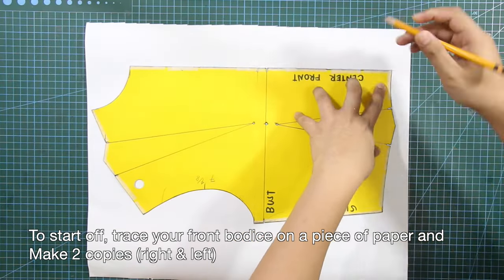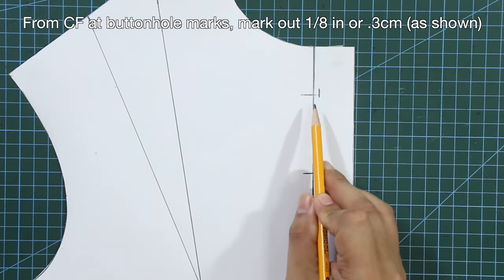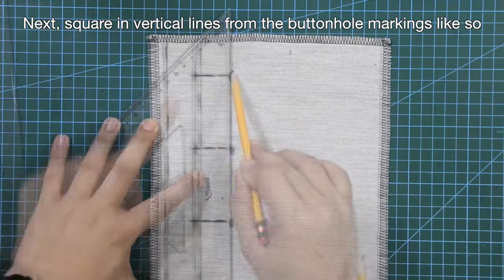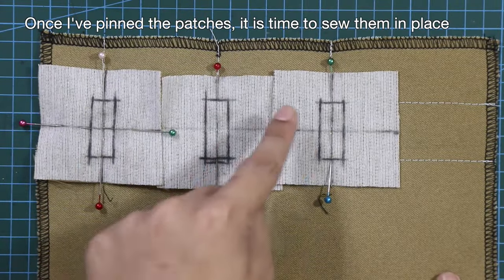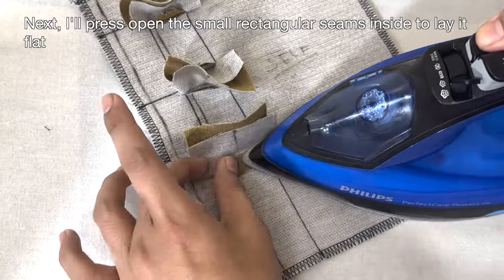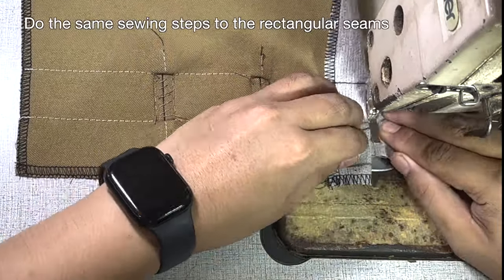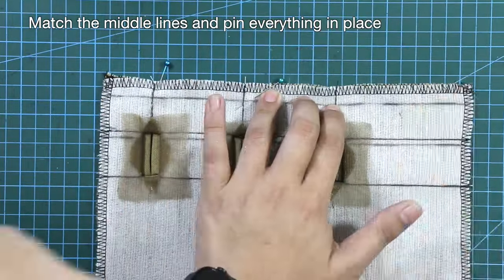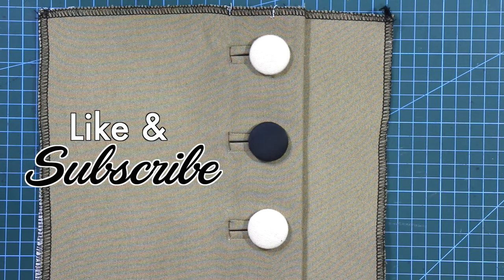BOUND BUTTONHOLE TUTORIAL | HOW TO SEW A BOUND BUTTONHOLE | LA MODÉLISTE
In today's tutorial, I'm thrilled to show you the art of crafting a bound buttonhole. This exquisite technique is a hallmark of tailored garments, including coats, vests, waistcoats, and jackets.

This buttonhole is a true gem in the world of sewing, and mastering it through handwork will elevate your craftsmanship. So, without further ado, let's dive right in!

TIMESTAMP 🕰️

00:00 - introduction
00:27 - buttonhole placements
03:17 - the bound buttonhole

Shot with:
IPHONE14 pro max
Canon Camera
BENRO TRIPODs

Edited on:
Final Cut Pro
Adobe Photoshop
Figma